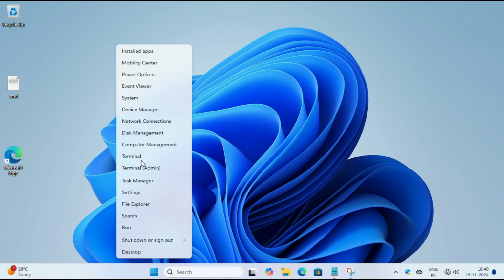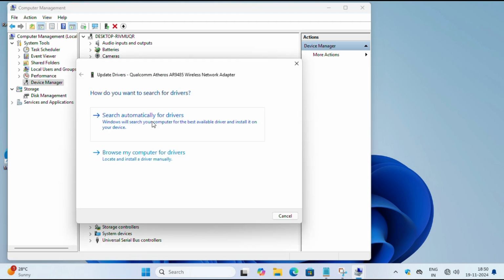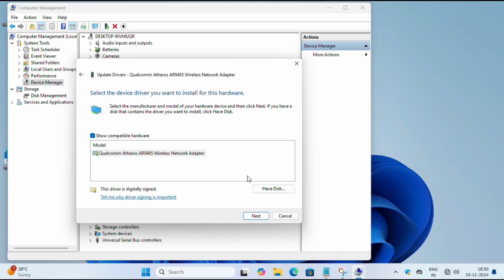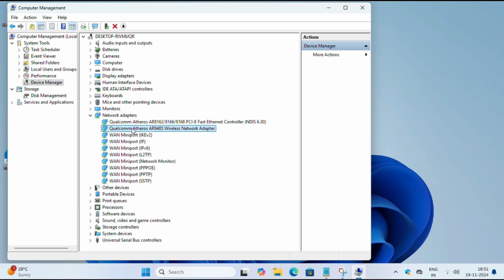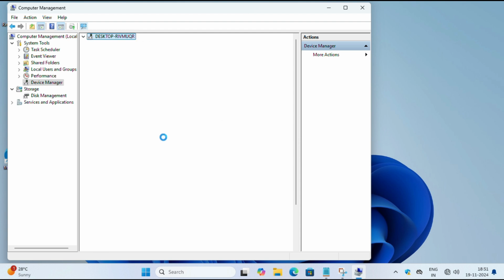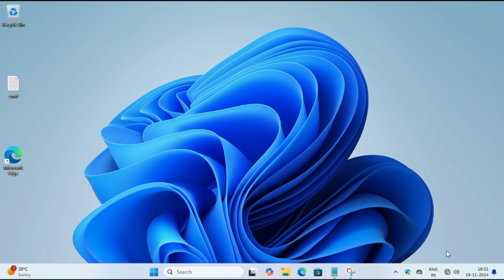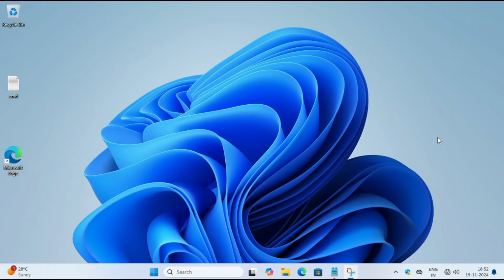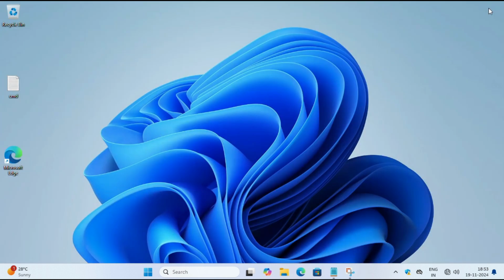How to Fix Internet Connection Problem or no Internet In Windows 11 fixed